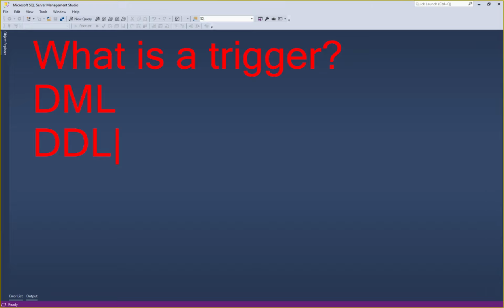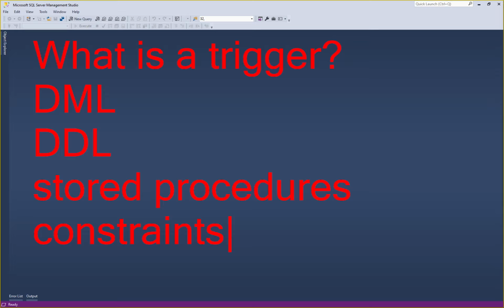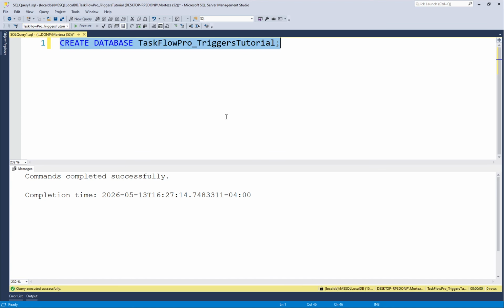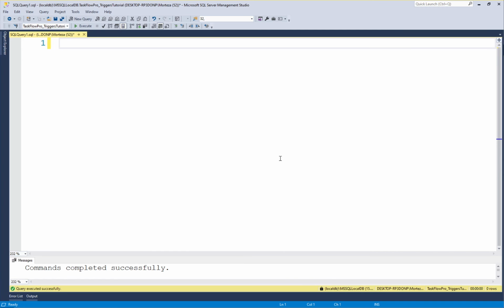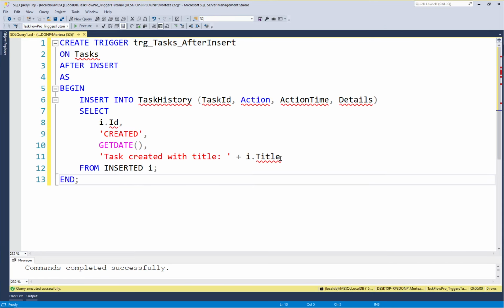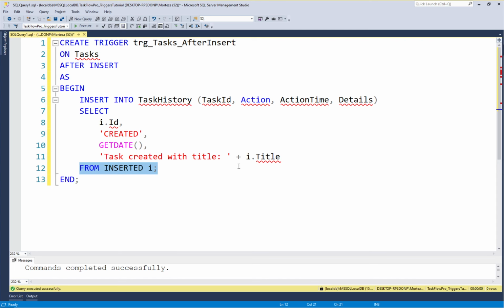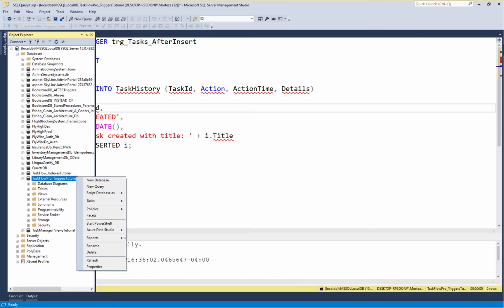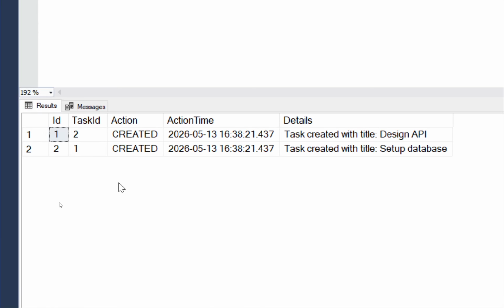SQL Server Triggers #1 - AFTER Triggers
Learn how AFTER triggers work in Microsoft SQL Server and discover how they execute automatically after database operations such as INSERT, UPDATE, and DELETE. This tutorial covers trigger fundamentals, practical examples, and common use cases for automating database behavior and maintaining consistency.